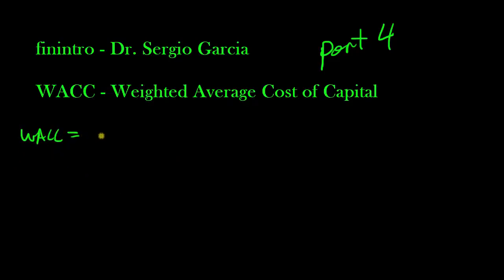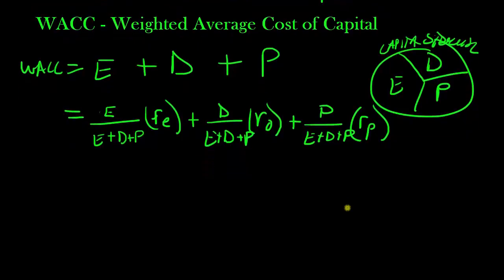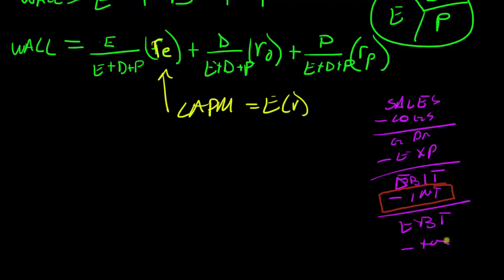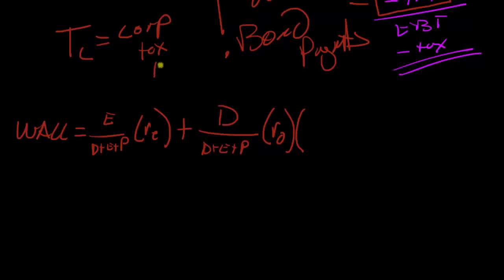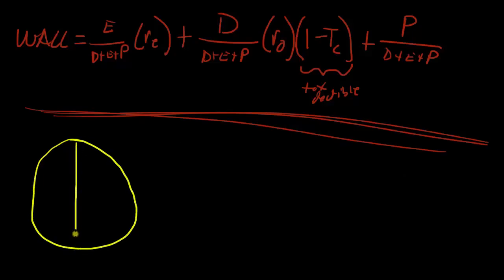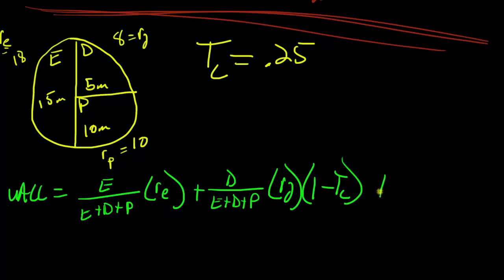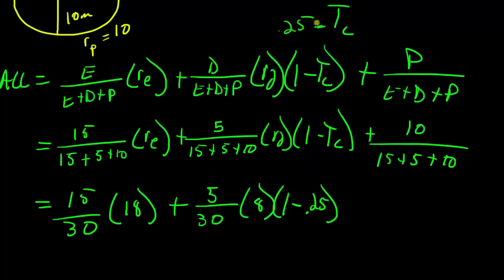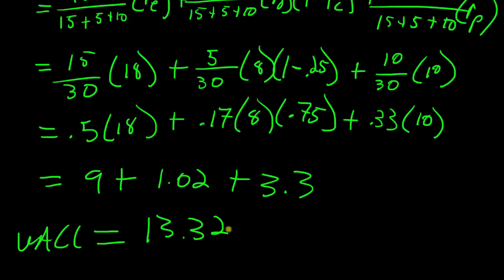finintro - microLecture 10.4 - WACC part 4